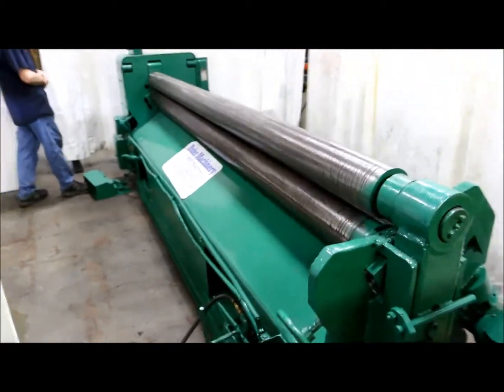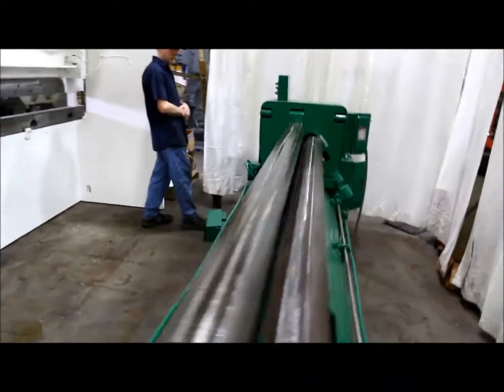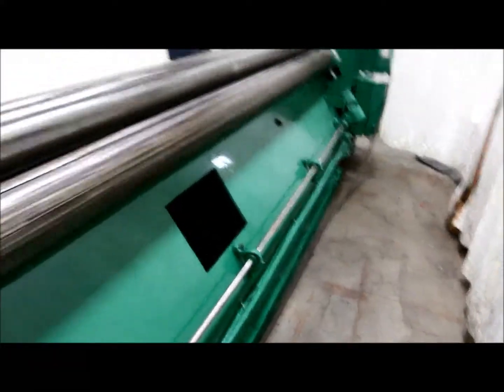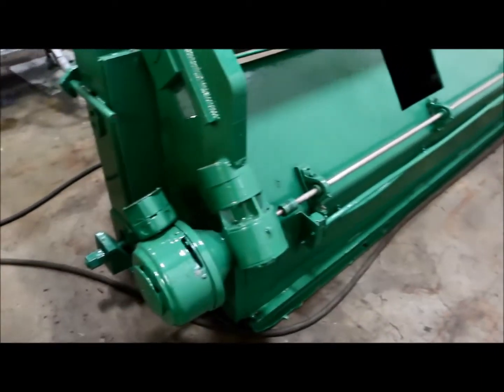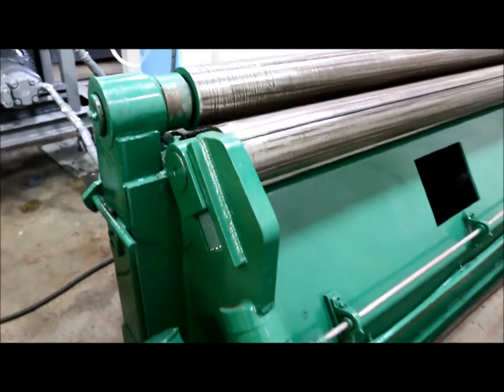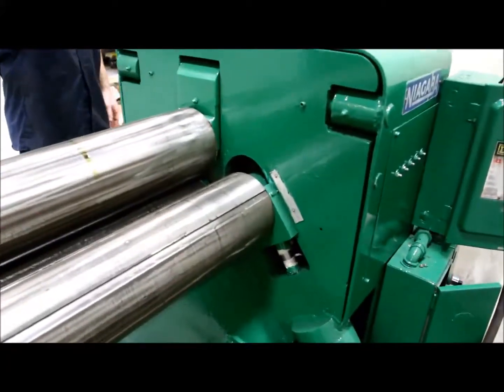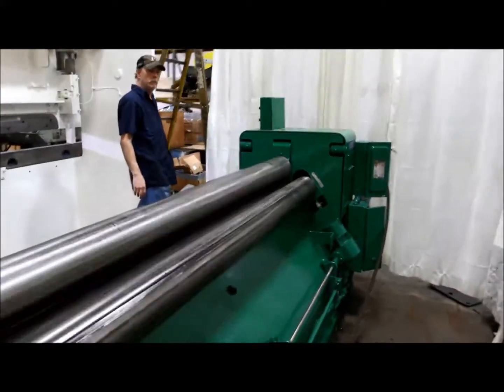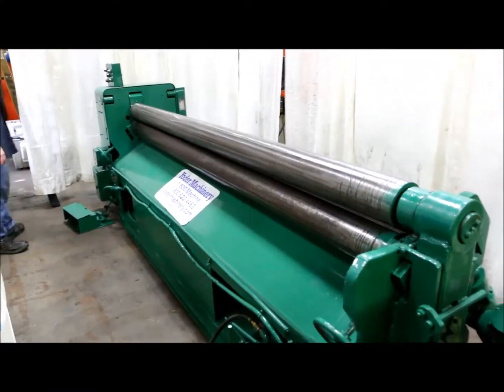10' X 12 GAUGE NIAGARA INITIAL PINCH PLATE ROLL: STOCK 67519